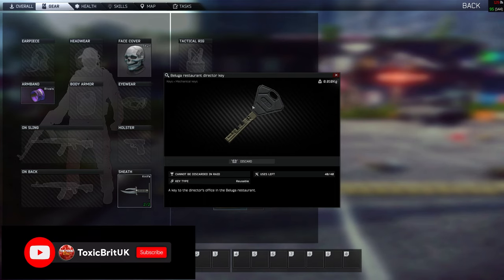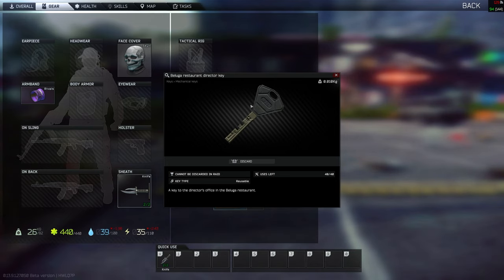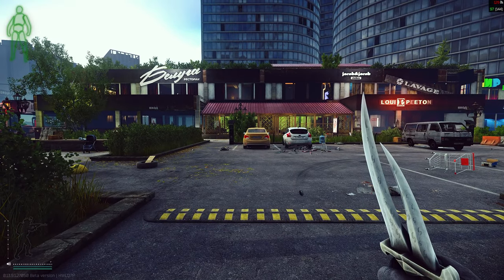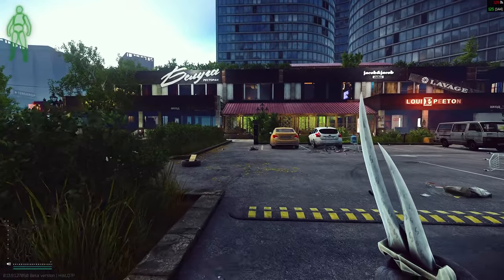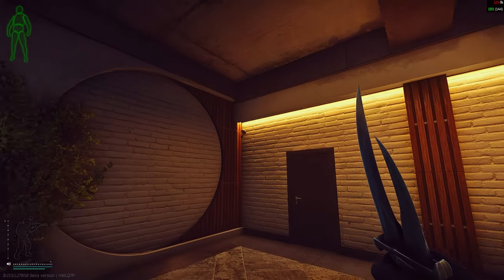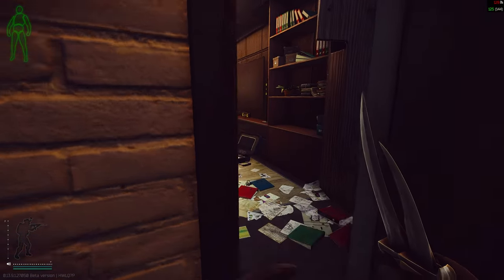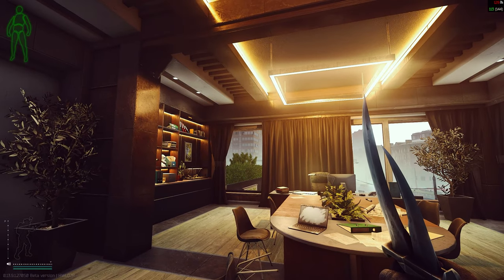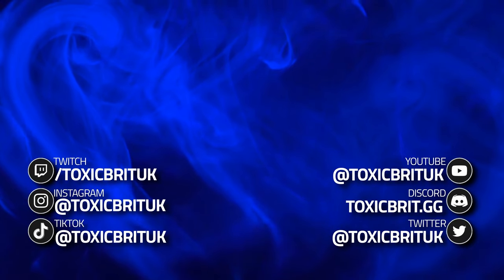Beluga Restaraunt Director Key - Key Guide - Escape From Tarkov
⚪🟠🔴 Details:

; An Escape From Tarkov Guide

⚪🟠🔴 About Toxic Brit UK:
Hey my name is Robbo AKA Toxic Brit UK, I have recently returned to the gaming scene after previously being a highly competitive CSGO player. I will be focusing my channel predominately on Call of Duty, with intermittent content on Escape from Tarkov and Apex Legends. If there are any specific questions or content that you would like to see from any of these games, any questions you might have please feel free to message me.

⚪🟠🔴 Stream Schedule:
Streams everyday starting at 8AM GMT

⚪🟠🔴 Video Details:
00:00 -